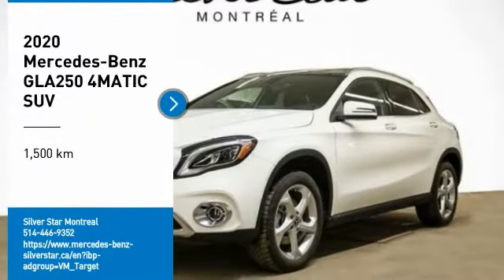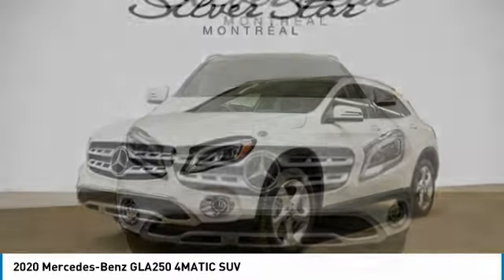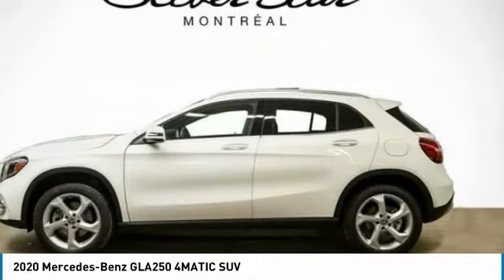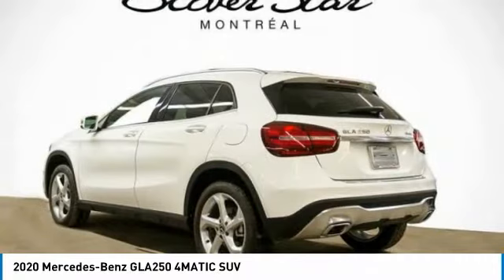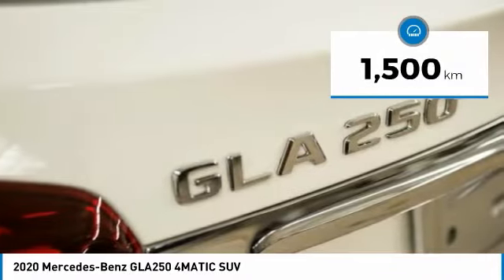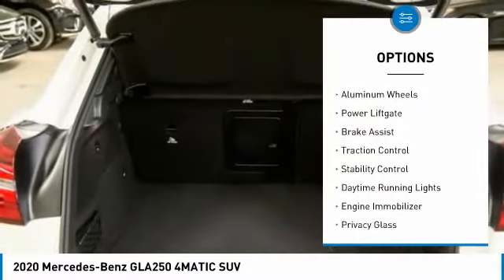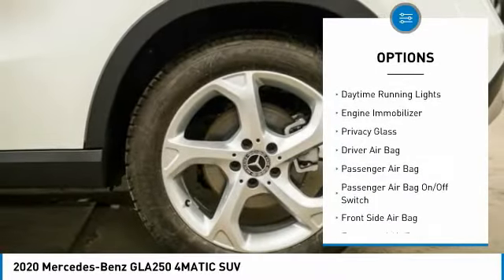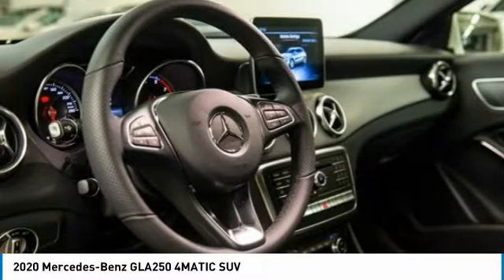2020 Mercedes-Benz GLA250 4MATIC SUV FOR SALE in Montreal, Qubec O7166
Stop in today for a test drive of this 2020 Mercedes-Benz GLA250

Silver Star Montreal
7800 Decarie Blvd

Looking for the right suv? Today could be your lucky day. this 2020 Mercedes-Benz GLA250 could be yours.